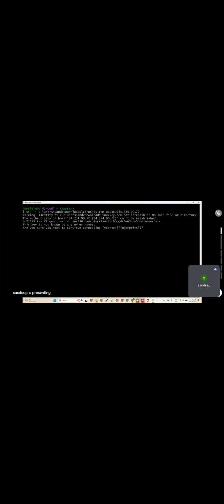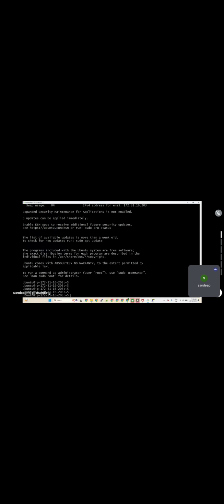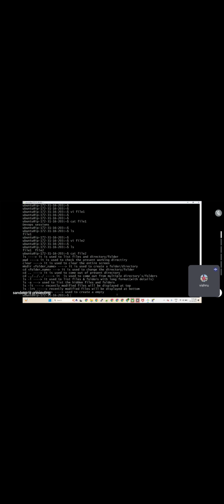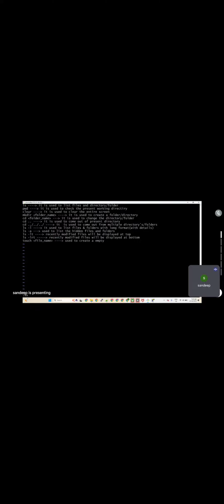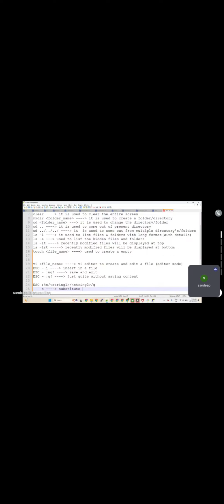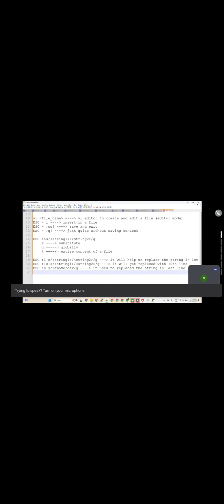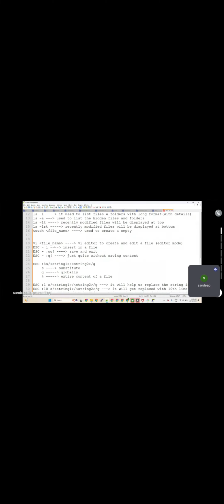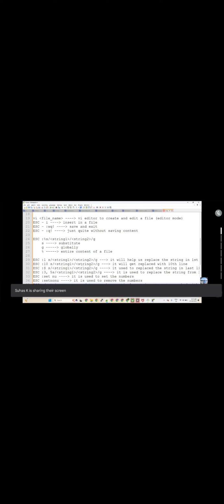Linux Commands (vi and editor mode) 16/12/25